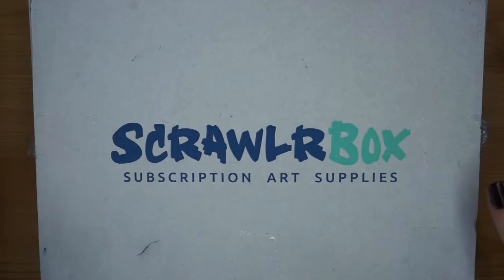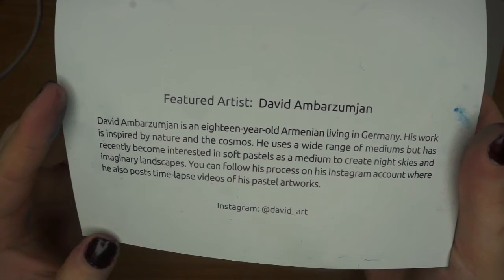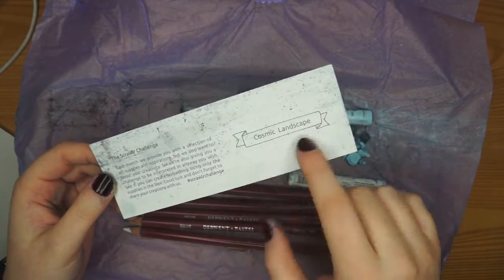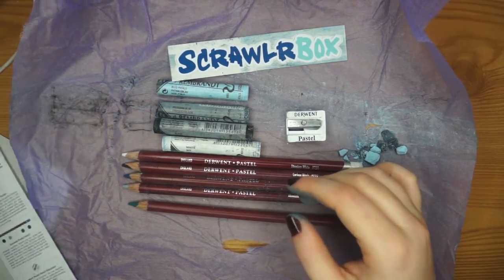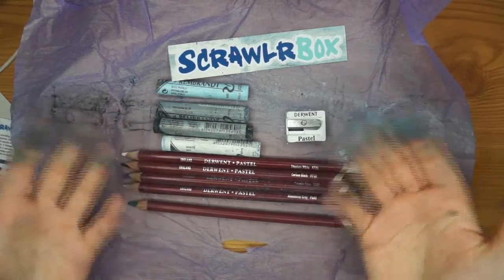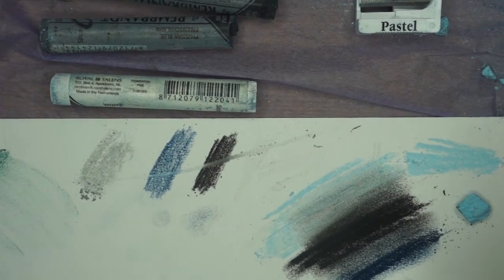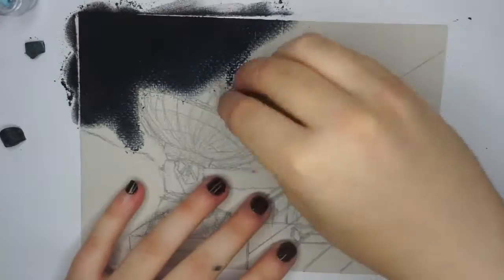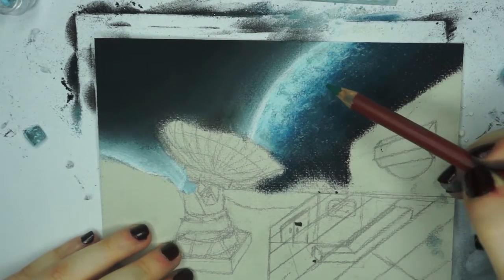March ScrawlrBox - 'Cosmic Landscape'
Pastels were the choice of material in the March 2017 ScrawlrBox with the theme of cosmic landscape.

Materials:
Rembrandt soft pastels, Derwent pastel pencils, textured pastel paper

Filming and editing:
Fotocare 3000GLB tripod
Camera: Sony NEX-5N with SEL1855 E-mount lense
Live Streaming camera: LifeCam-800 HD webcam
Digital voice recorder: generic
Editing: Lightworks